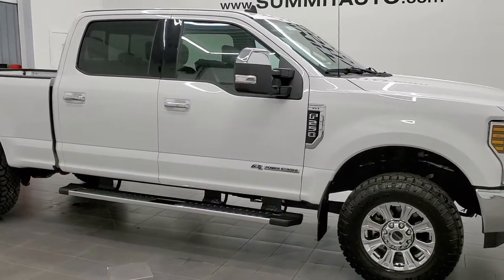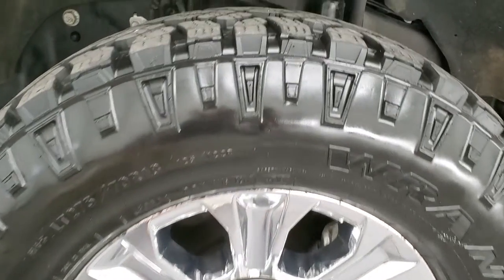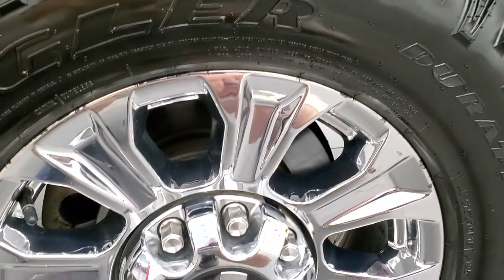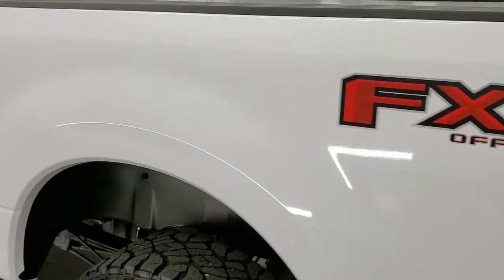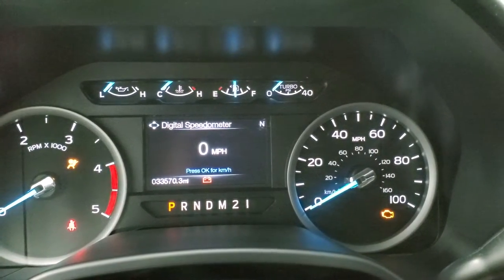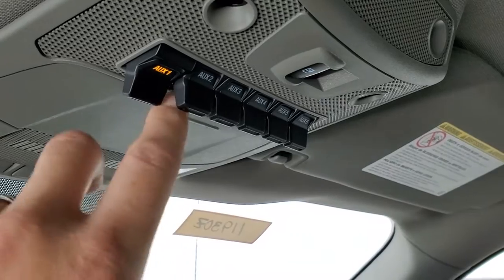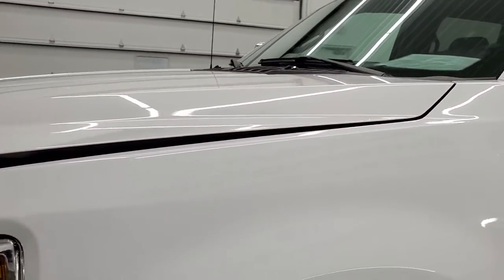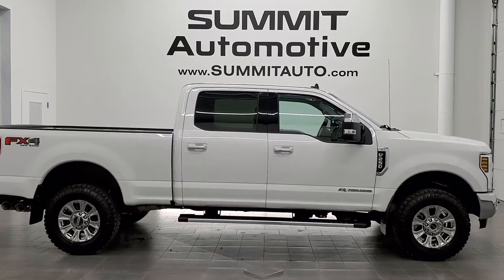2019 FORD F250 CREW SHORT XLT POWERSTROKE DIESEL FX4 OXFORD WHITE WALK AROUND REVIEW 11930Z SOLD!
This 2019 FORD F250 CREW SHORT XLT POWERSTROKE DIESEL FX4 IN OXFORD WHITE FOR SALE IN FOND DU LAC OSHKOSH WISCONSIN 54935 is the vehicle we did walk around review of today.

Thank you for checking out this video of this 2019 FORD F250 CREW SHORT XLT POWERSTROKE DIESEL FX4 IN OXFORD WHITE FOR SALE IN FOND DU LAC OSHKOSH WISCONSIN 54935

STOCK: 11930Z
PRICE: $61,999
MILES: 31,551
MAKE: FORD
MODEL: F250
VIN: 1FT7W2BT2KED93537
LOCATION: FOND DU LAC OSHKOSH WISCONSIN, 54937 TRUCKS ON 41

1 OWNER! CLEAN TITLE HISTORY! 6.7 Liter V8 Powerstroke 2nd Generation Turbo Diesel Engine, 440 Horsepower, Full Four Door Crew Cab, Short Box 6 1/2 Foot Shortbox, XLT Sport Package, 6 Speed Automatic Transmission with Optional Manual Tap Shift, Turn Dial 4x4 Four Wheel Drive 4WD, FX4 Offroad Suspension Package, Reverse Backup Camera Rearview Camera, Dual Power Heated Seats, Non Smoker, Gray Cloth Seats, 40/20/40 Split Front Bench Seating with Center Seat Hidden Storage Compartment, Full Towing Package with Receiver Trailer Hitch, Wiring and Transmission Cooler Tow Package, 6 Upfitter Switches, Factory Brake Controller, Factory Exhaust Brake, Powerscope Tow Power Mirrors that Power Telescope and Power Fold in with Built-in Directional Signals, Advancetrac with Roll Stability Control Traction Control, HDC Hill Decent Control, 3.55 Gears with Limited Slip Differential, Goodyear Wrangler Duratrac LT275/70 R18 Tires, Chromed Alloy Rims Premium Wheels, Four Wheel Disc Brakes, Factory Chromed Stepbars, Bedrail Covers, Fog Lights, Reverse Sensors, Securicode Driver Side Doorcode Keyless Entry, Locking Tailgate, Tailgate Step Assist Manstep, Chrome Tipped Exhaust, Chrome Trimmed Grill, Chrome Trimmed Mirrors, AM / FM Radio Tuner, Sirius/XM Satellite Radio Capabilities Sirius / XM, Sync 8" Touchcreen Radio, Microsoft SYNC System with Bluetooth, Hands-Free Audio System Blue Tooth, Android Auto Compatible, Apple Car Play Compatible, USB Jack Portable Audio Connection, Keyless Entry System, Power Sliding Rear Window Rear Window Defroster, Adjustable Height Seatbelts, Driver and Passenger Front Air Bags, L.A.T.C.H. Child Safety System, Side Curtain Air Bags SRS Safety Restraint System, Multi-Function Steering Wheel Controls, Compass, Outside Temperature Display and Mileage Display, Power Adjustable Pedals, Max All Weather Floormats, Air Conditioning AC, Cruise Control, Power Locks, Power Windows, Automatic Headlights Autolamp, Tilt/Telescope Steering Wheel, 110V / 400W Auxiliary Power Outlet, 3 Year / 36,000 Mile Remaining Factory Bumper to Bumper Warranty, Whichever comes first, 5 Year / 60,000 Mile Remaining Powertrain Factory Warranty, Whichever comes first, Oxford White, ONE OWNER! CLEAN AUTOCHECK! Very very clean inside and out! This is one of the sharpest 2019 Ford F250 crewcab shortbox 3/4 ton diesel trucks on our lot! Make your move before this super clean 4wd is gone!

STOCK: 11930Z
PRICE: $61,999
MILES: 31,551
MAKE: FORD
MODEL: F250
VIN: 1FT7W2BT2KED93537